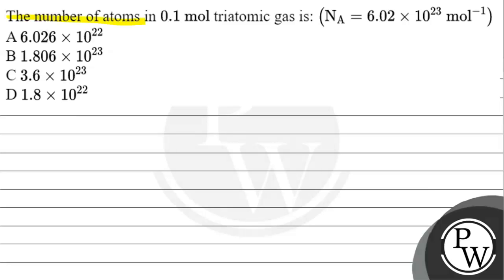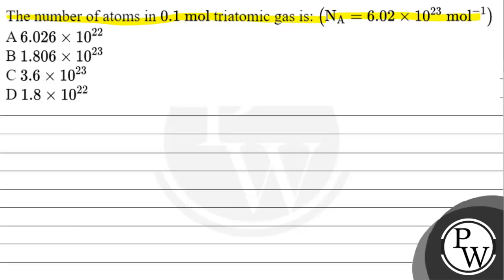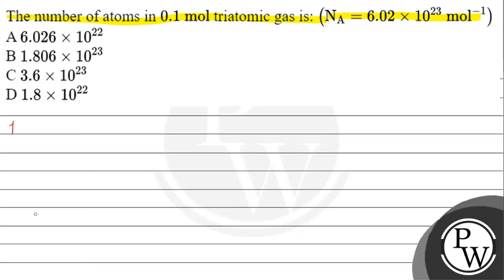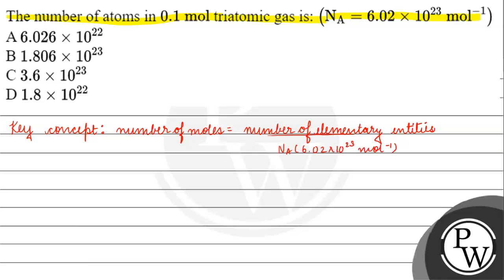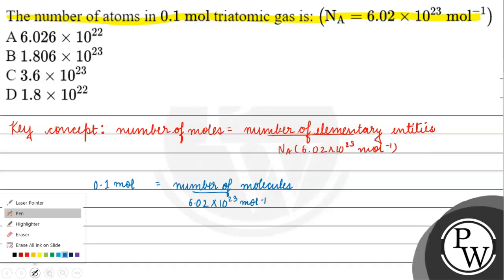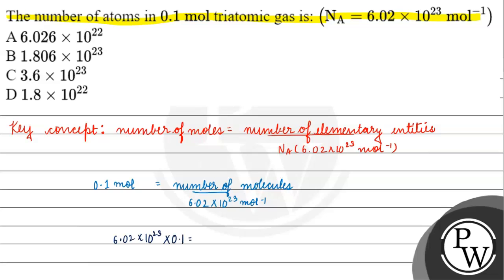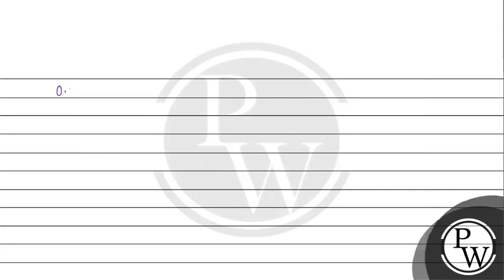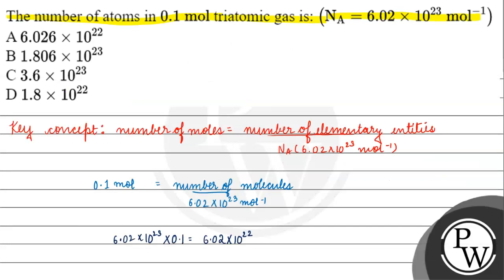The number of atoms in \( 0.1 \mathrm{~mol} \) triatomic gas is: \(...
The number of atoms in \( 0.1 \mathrm{~mol} \) triatomic gas is: \( \left(\mathrm{N}_{\mathrm{A}}=6.02 \times 10^{23} \mathrm{~mol}^{-1}\right) \)
A \( 6.026 \times 10^{22} \)
B \( 1.806 \times 10^{23} \)
C \( 3.6 \times 10^{23} \)
D \( 1.8 \times 10^{22} \)
(W)